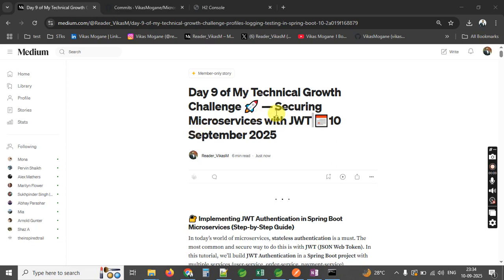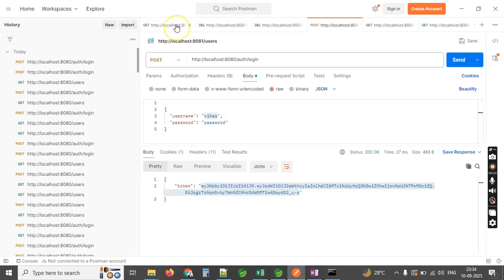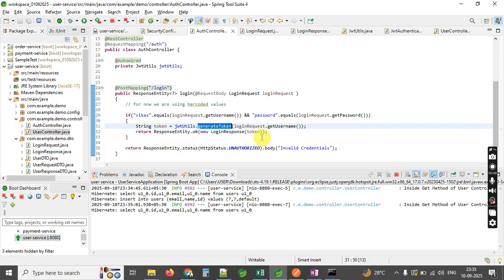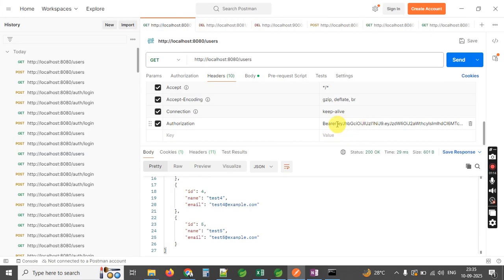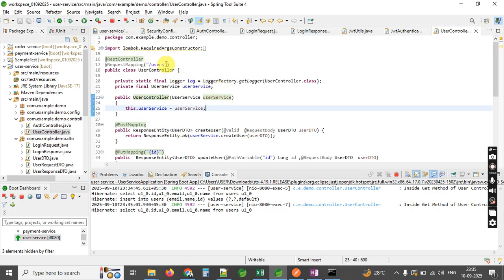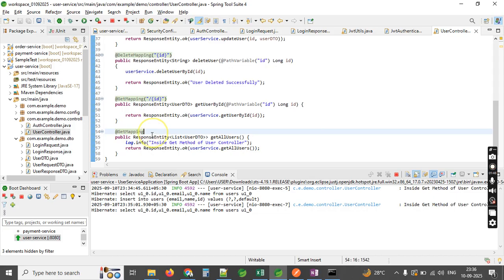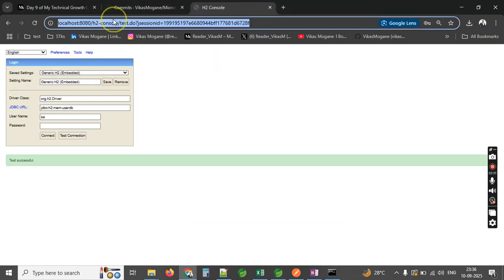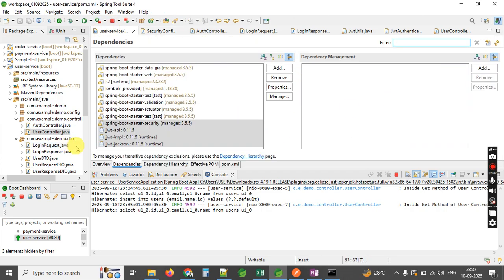Day-9 🚀 Securing Microservices with JWT 🔐📅10 September 2025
Today marks Day 9 of my Technical Growth Challenge 💻 and we achieved a major milestone:
✅ Implemented JWT Authentication in our Spring Boot microservices (user-service, order-service, payment-service).
✅ Solved tricky issues like key size errors & 403 forbidden 🚧
✅ Successfully tested token-based authentication via Postman.

Because JWT enables stateless, scalable, and secure authentication across distributed services – exactly what modern microservice architecture needs.

Tomorrow, we’ll extend this further by  integrating it with our API Gateway.

Save, share FOLLOW करा 👉 💯🔥 @reader_vikasm